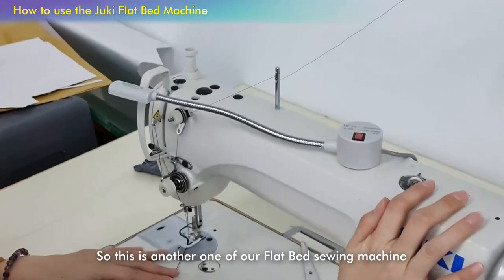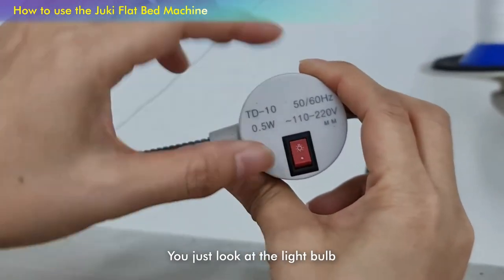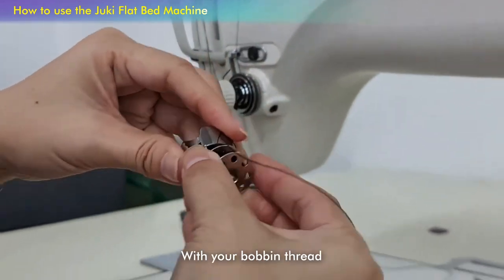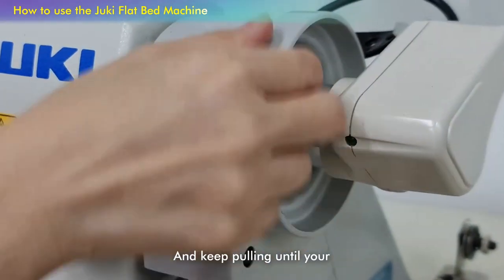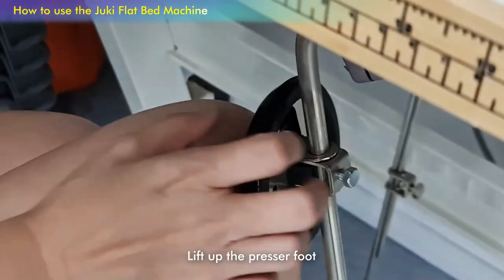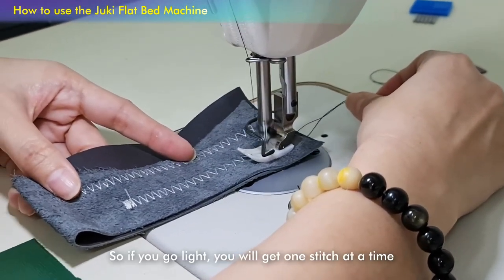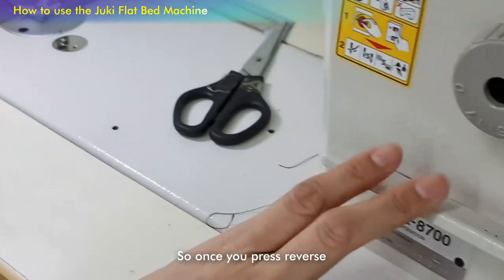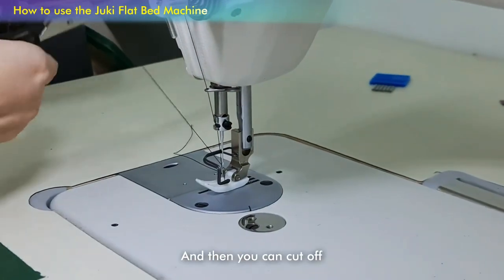How to use the Flat Bed Sewing Machine